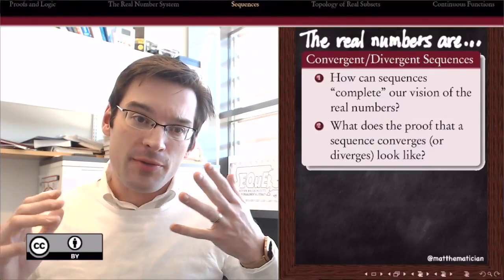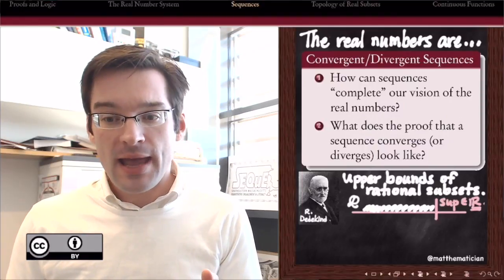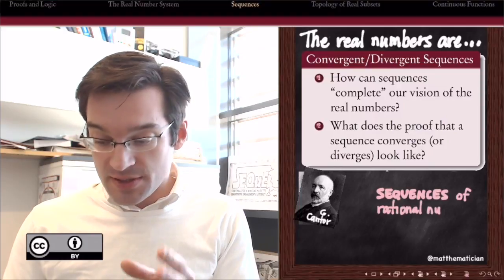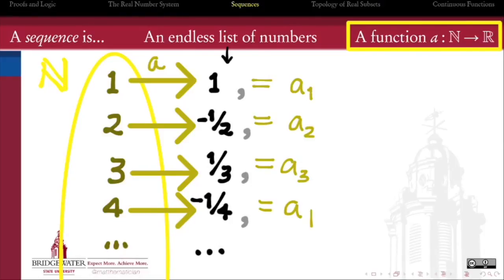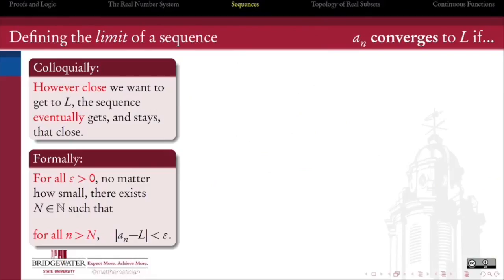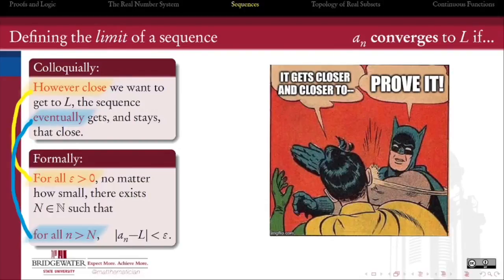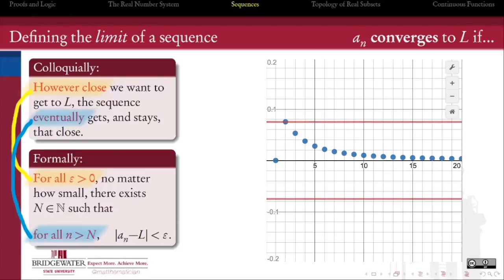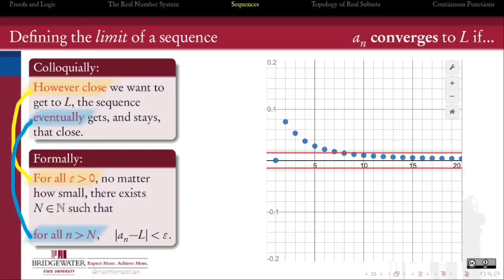401.2B Defining the Limit of a Sequence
What is a sequence, and how do we define - formally, not squishily - what it means for a sequence to converge?